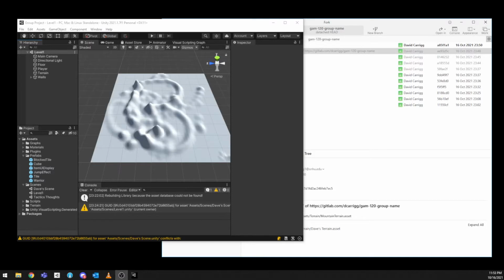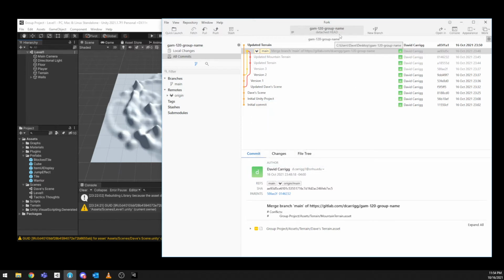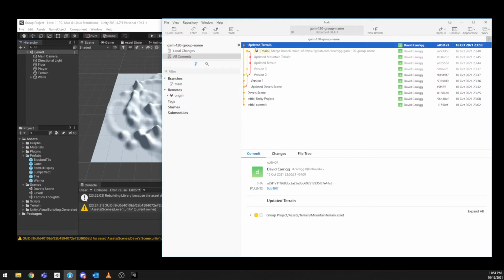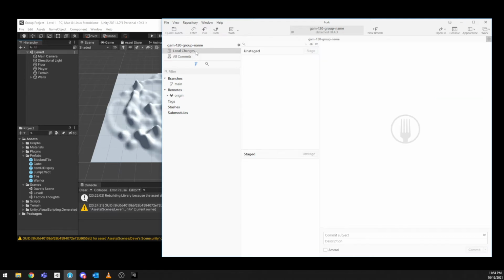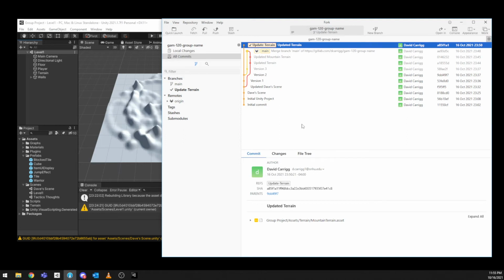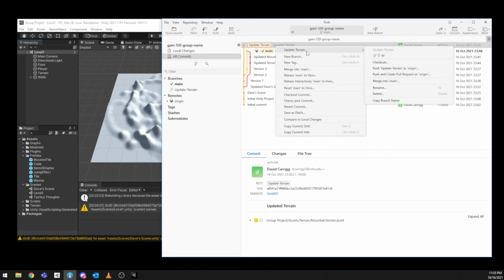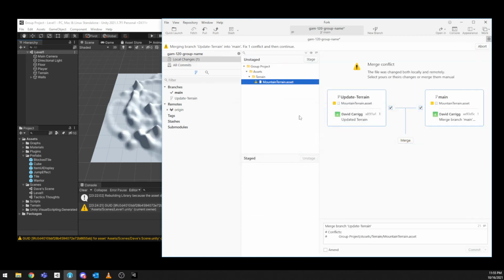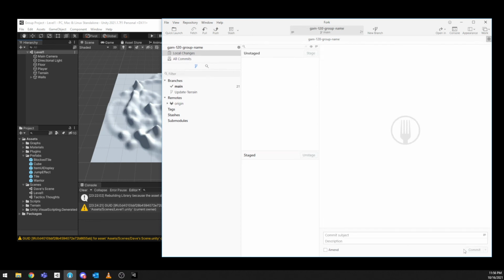Git Errors Detached Head